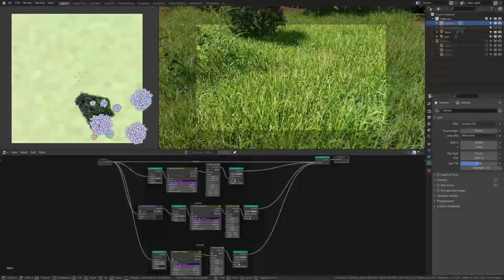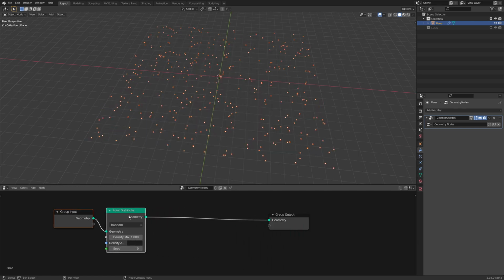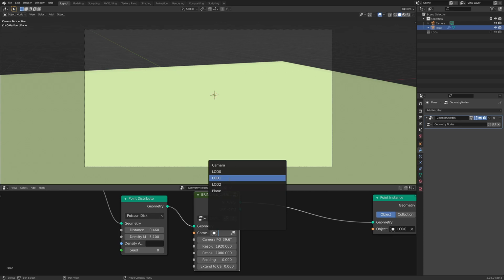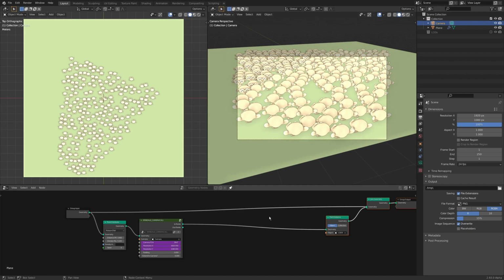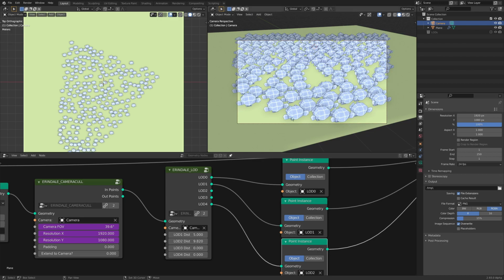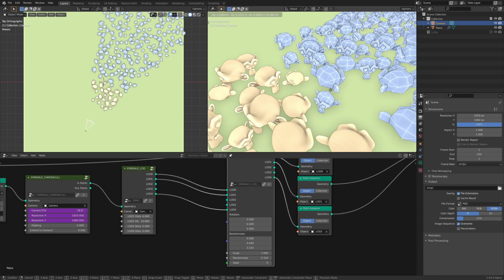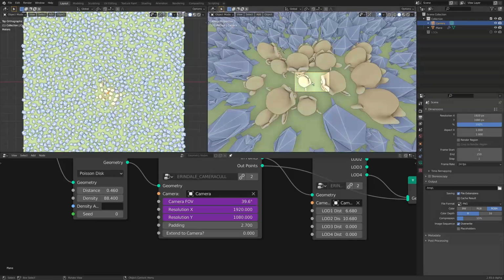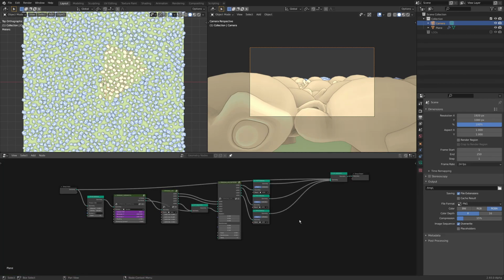Camera Culling and LODs for Blender 2.93 - Erindale Toolkit v0.1 ($)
In this video I demonstrate how to put together a quick camera culling and LOD system using nodes from my new Toolkit product for Geometry Nodes in Blender 2.93.

These nodes do not work in 2.92 so you'll need 2.93 or higher to use.

Music Attribution:
Tracks from Ocularium but Harris Heller